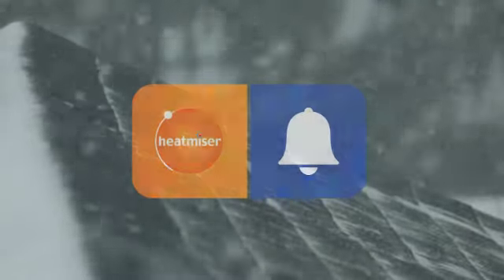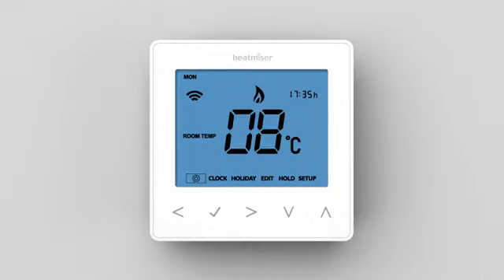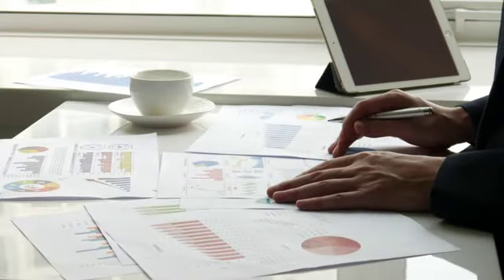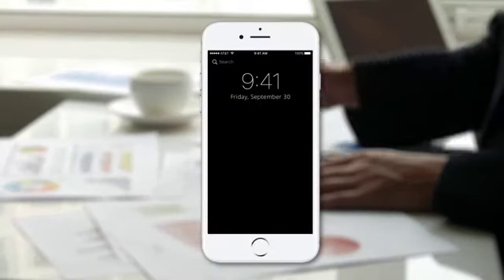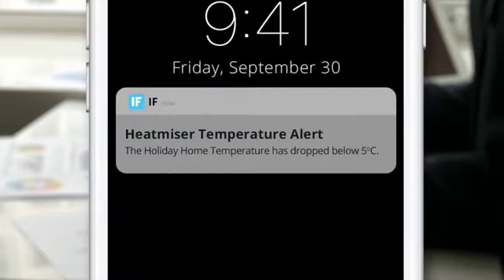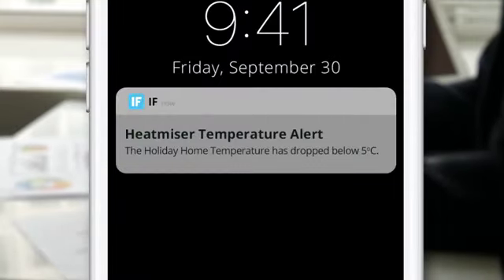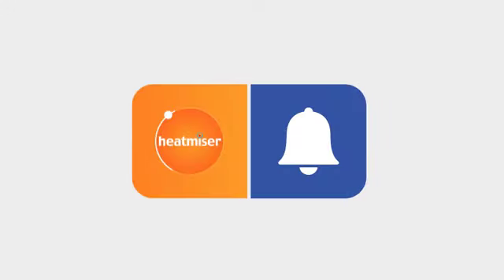Low Temperature Alerts for your Home with Heatmiser & IFTTT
Be sure your home is safe by connecting your Heatmiser Thermostat to IFTTT.  Receive Low Temperature Alerts whenever the temperature in your home drops too low.